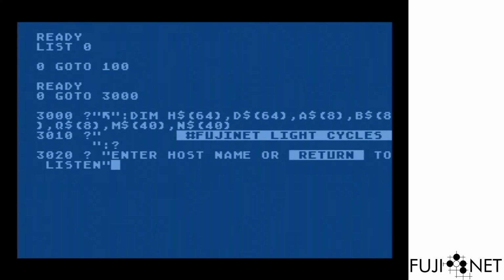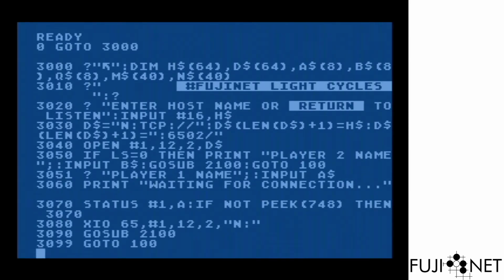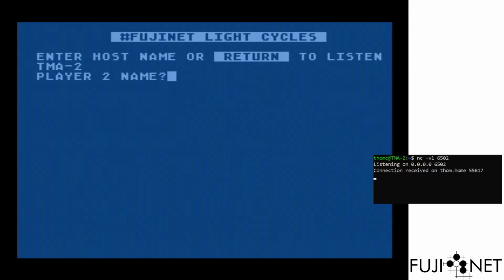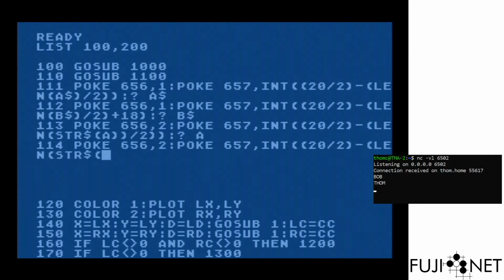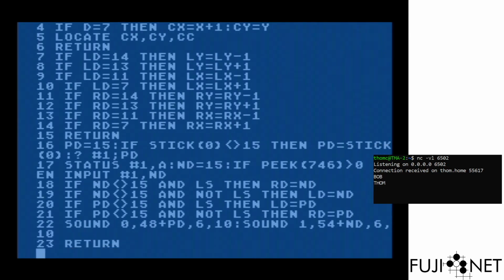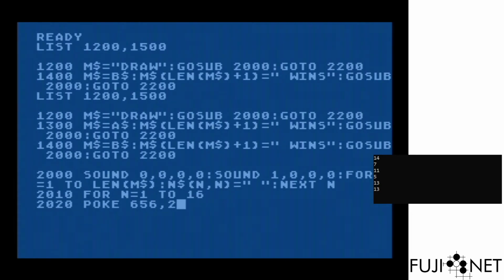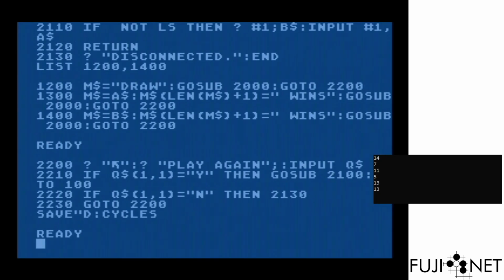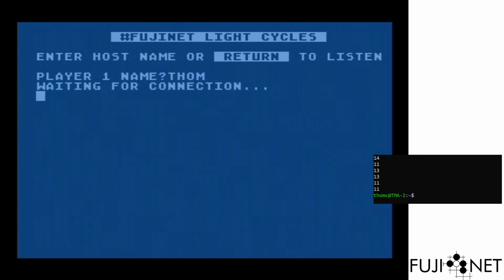Writing a Light Cycle game, Part 2: Make it Networked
Atari8bit to conclude this two part video series, we make the Light Cycles game that we created in part 1, able to be played across the network on another Atari with a FujiNet.